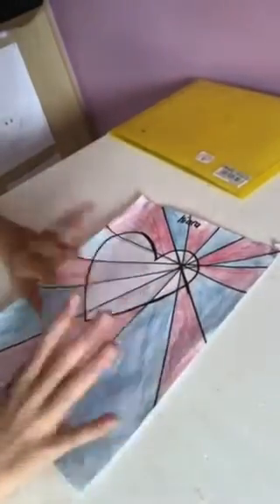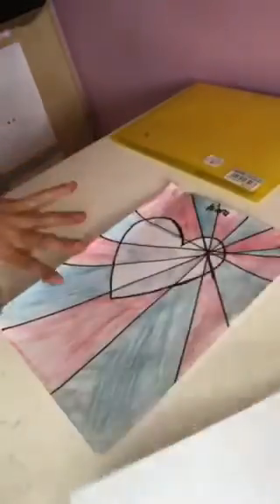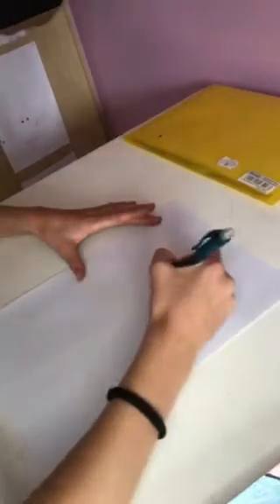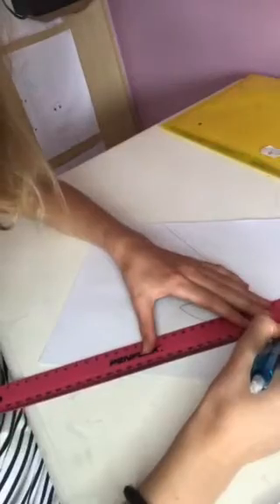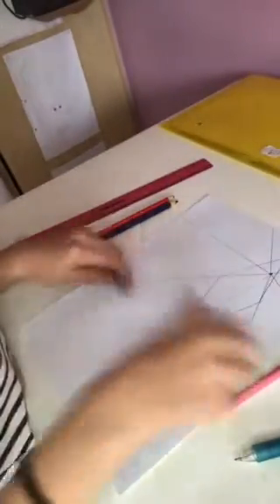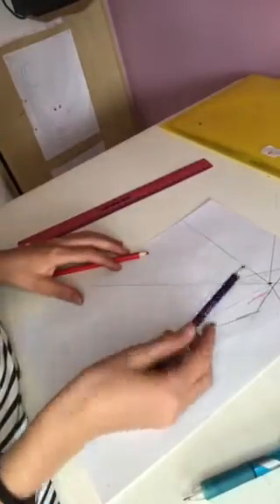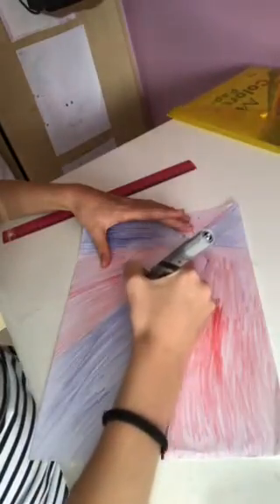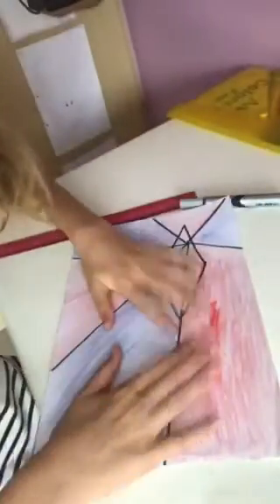Making a picture